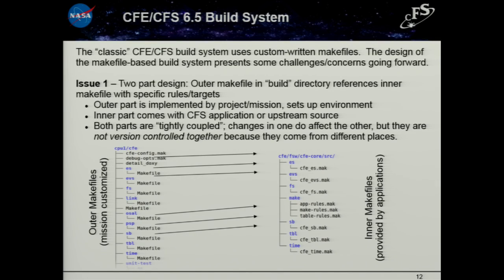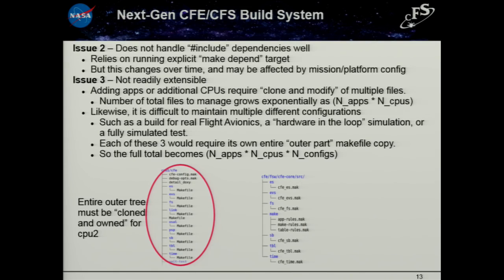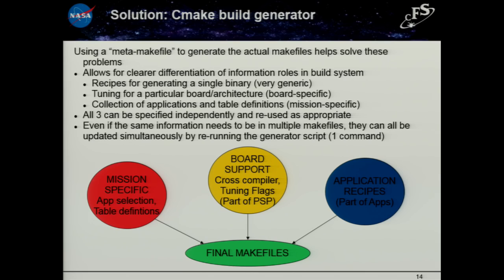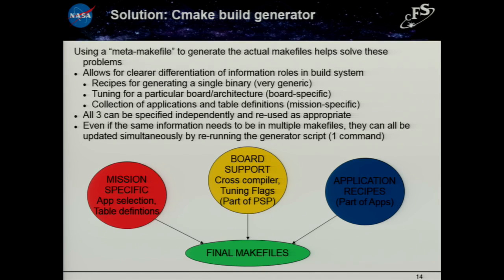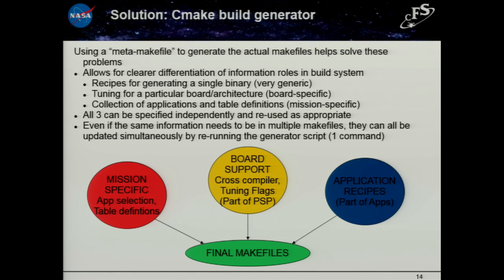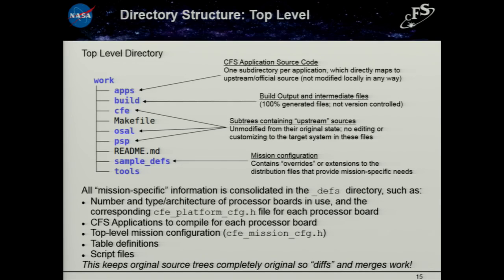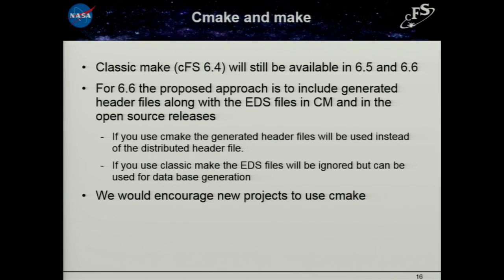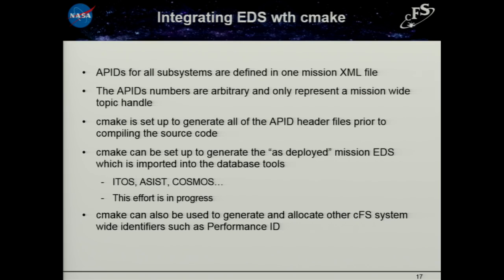04-03 Joe Hickey Build and Development Tools